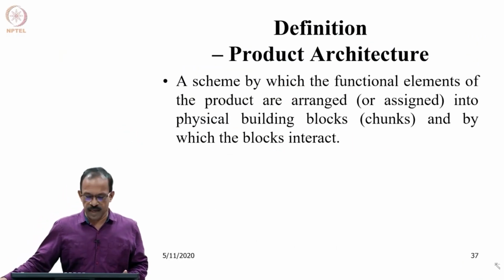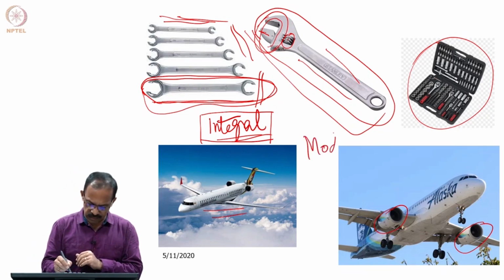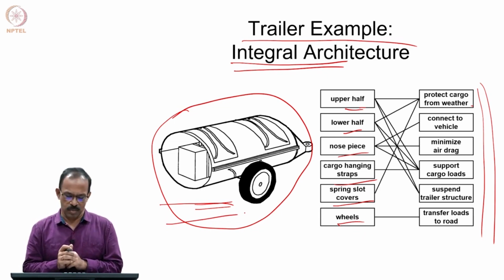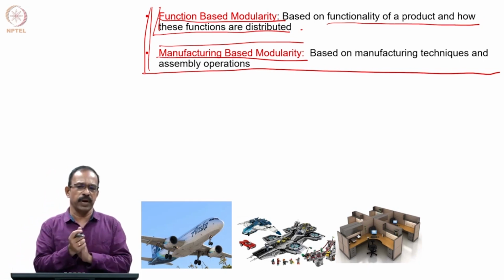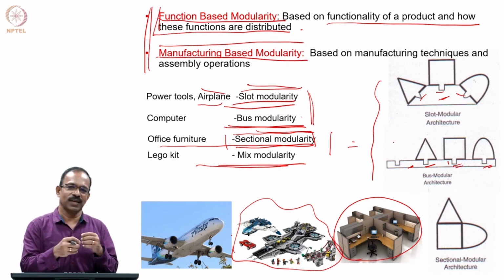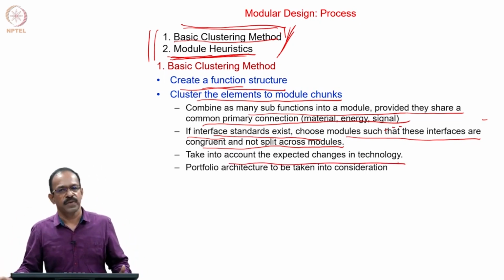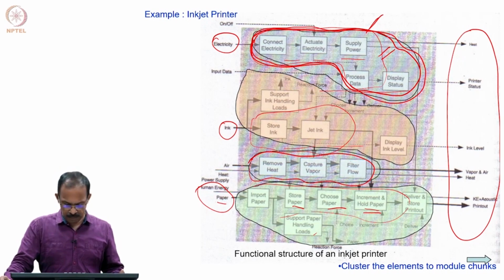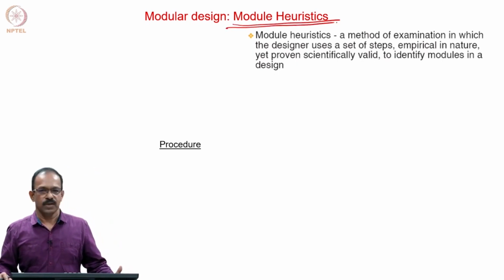Product Architecture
Subject :Design